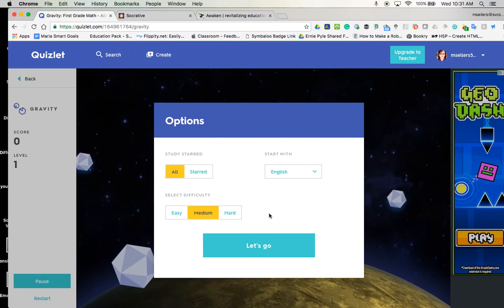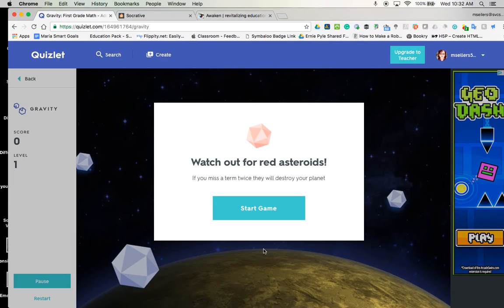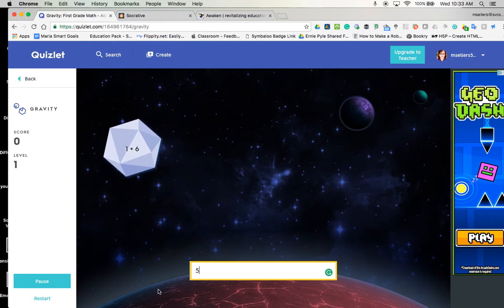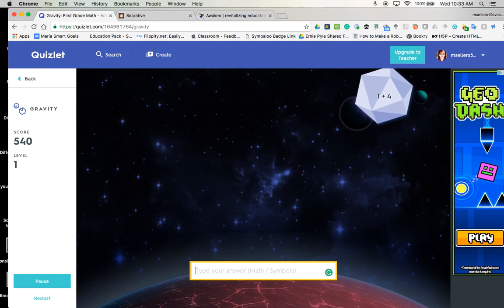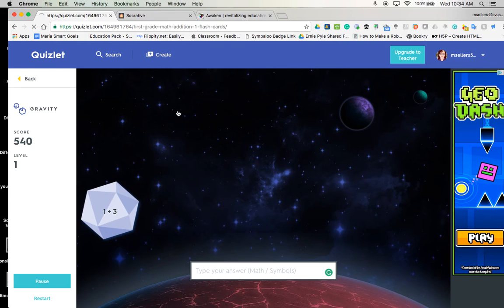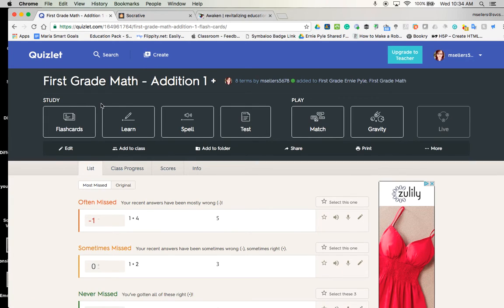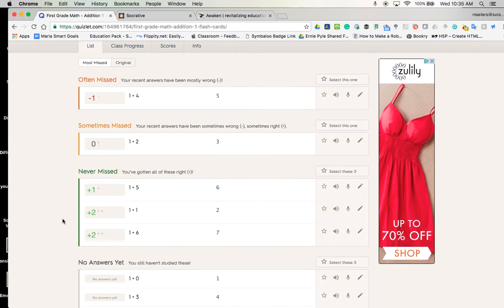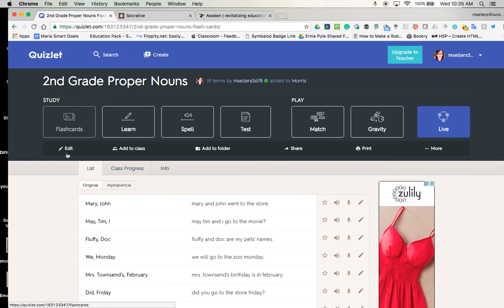Quizlet LIve and Gravity